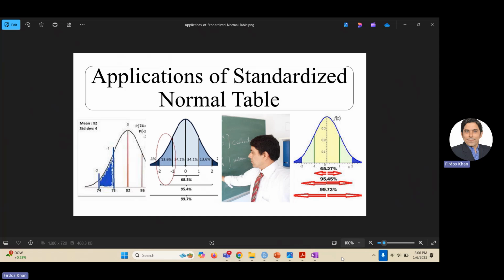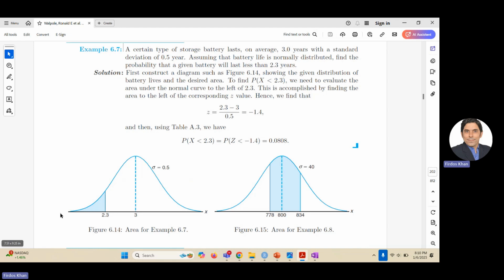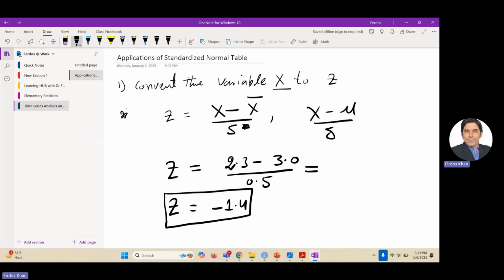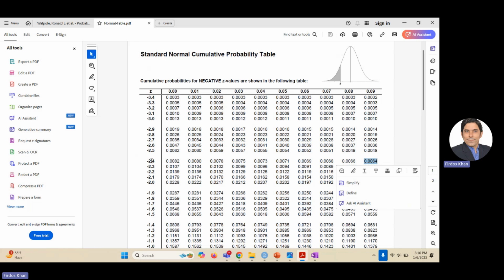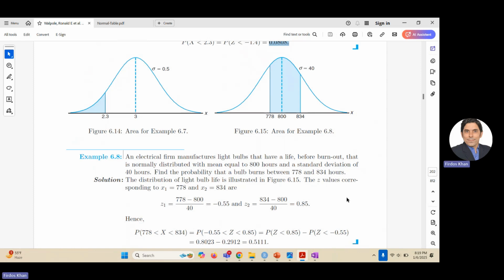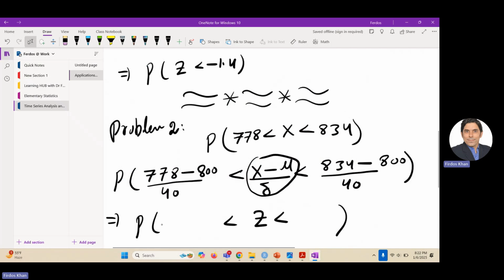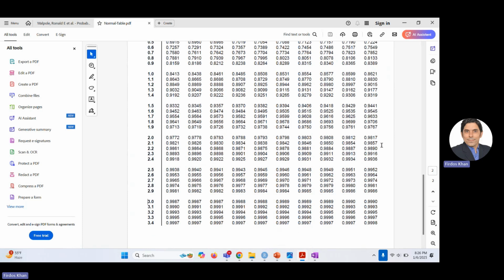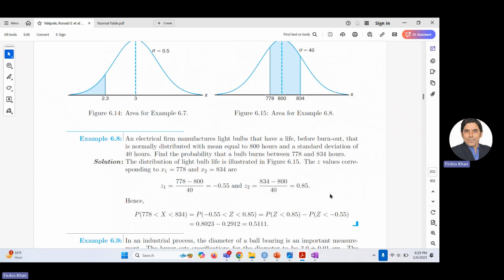||Applications|| of ||Standardized Normal|| ||Table||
This video explain in detail with examples that how to use the standardized normal table to calculate the probabilities for different values of a normal random variables.